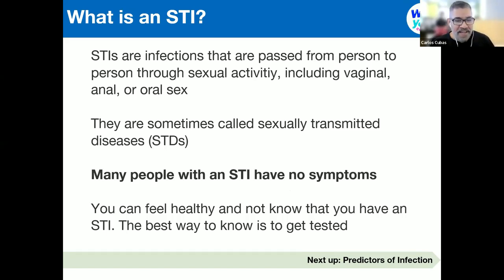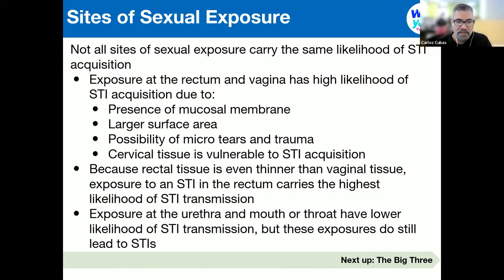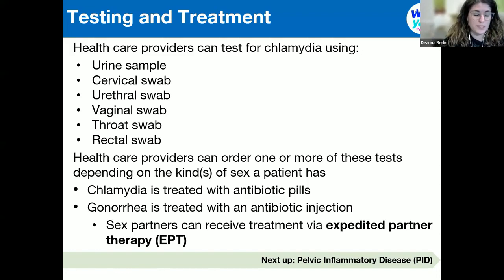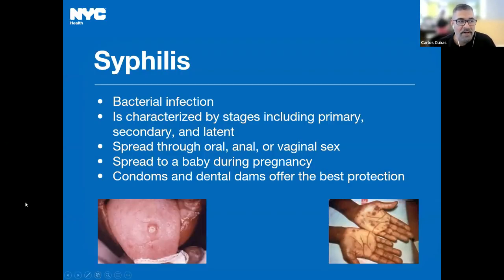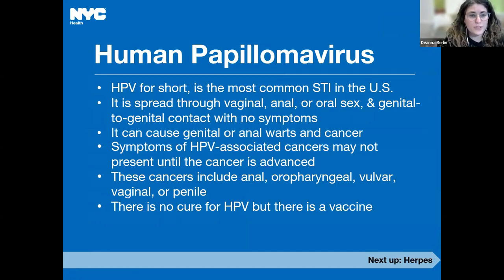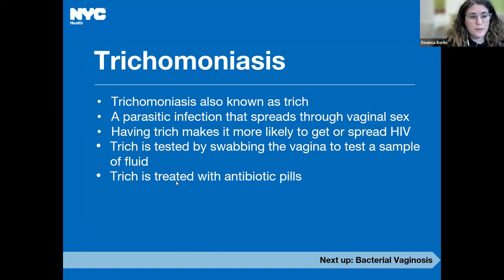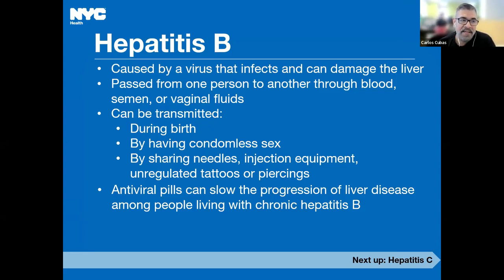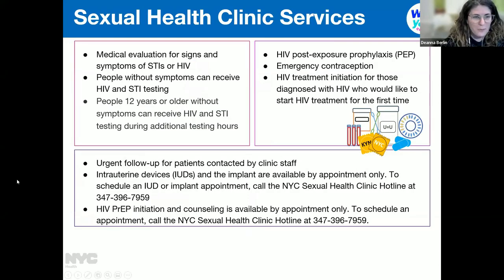SMART University: STI 101 for 2022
Carlos & Deanna take us through some in-depth information about Sexually Transmitted Infections and more. (Timestamps below!)

Timestamps:
Intro
What is an STI? 0:55
Predictors of Infection 1:58
Sites of Sexual Exposure 3:14
The Big Three 4:57
(Chlamydia, Gonorrhea & Syphilis)
Other Sexually Transmitted Infections 12:57
(HPV, Herpes, Trichomoniasis, Bacterial Vaginosis, Hepatitis A, B and C)
Clinics & Resources 21:23